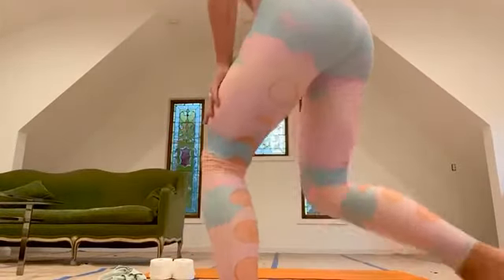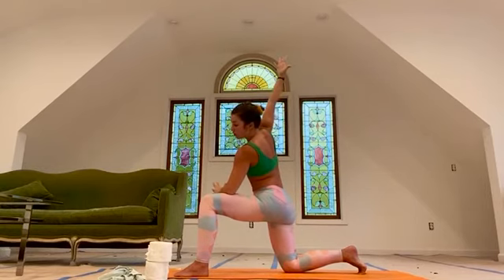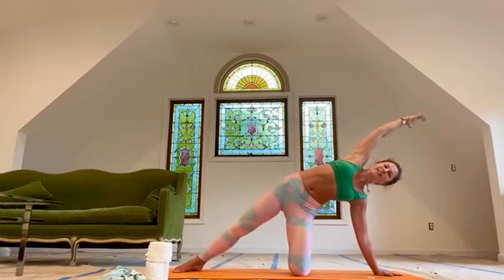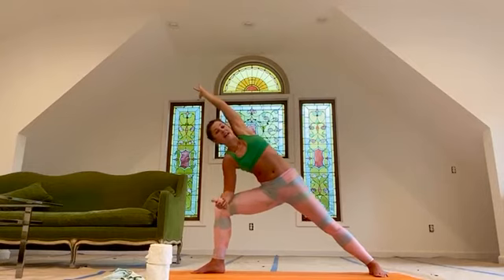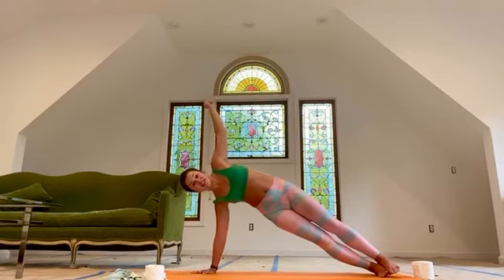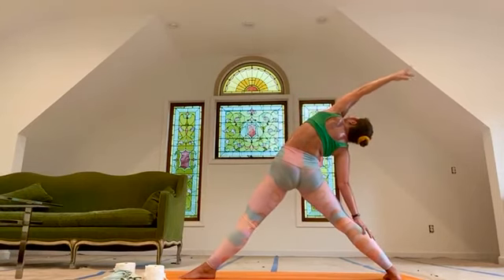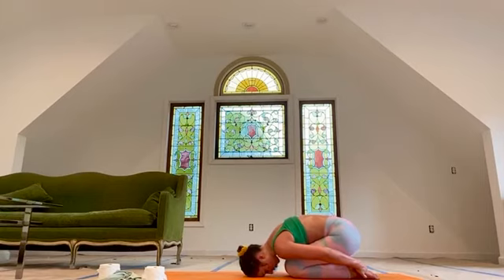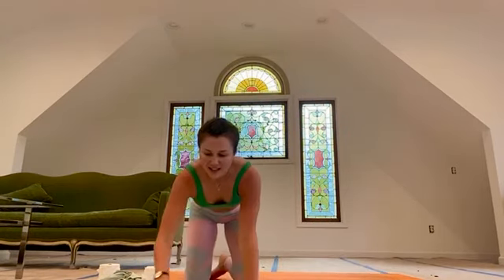Rainbow Vinyasa Yoga Class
This hour-long vinyasa yoga class is inspired by rainbows and pride, and was taught as a donation-based class fundraising for the ALI FORNEY CENTER. If you practice and enjoy please consider making a donation directly to them